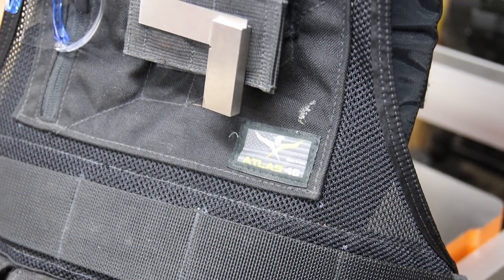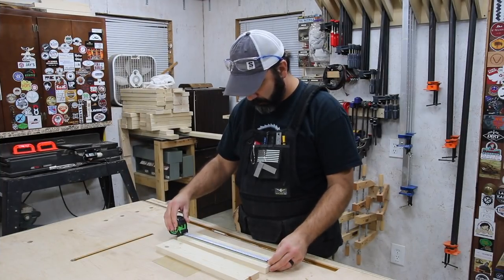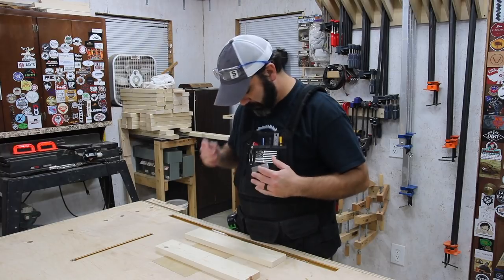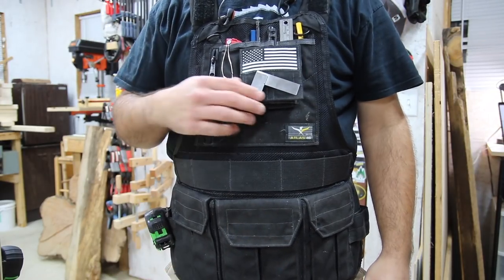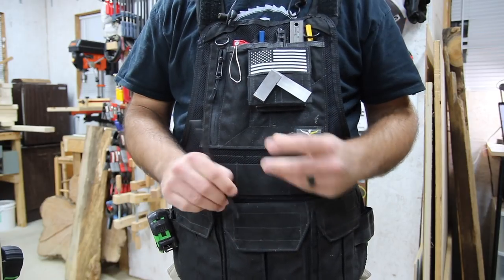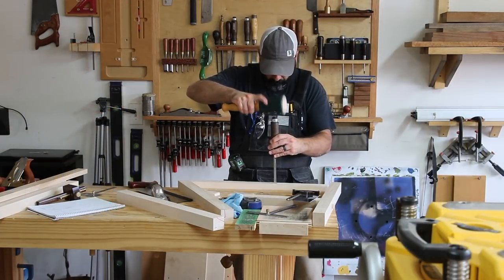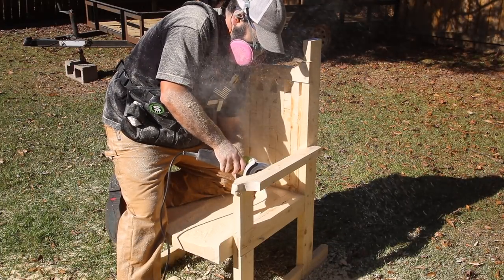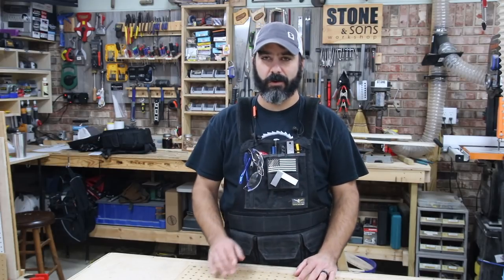Shop Vest - Atlas 46